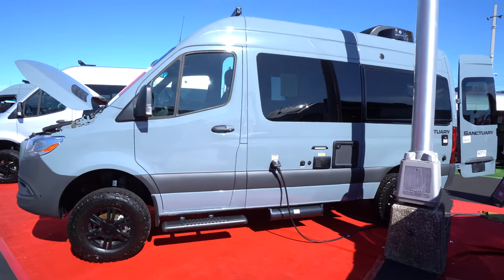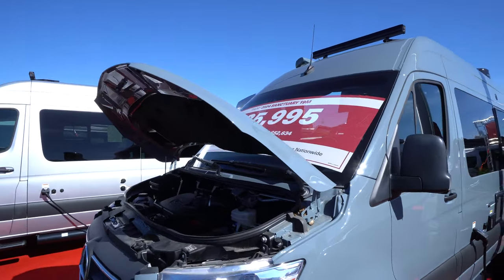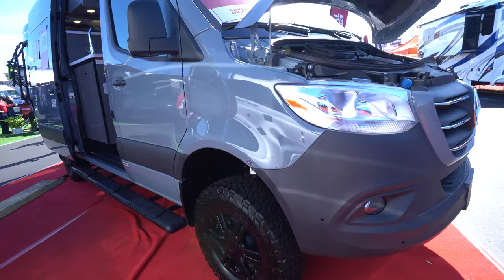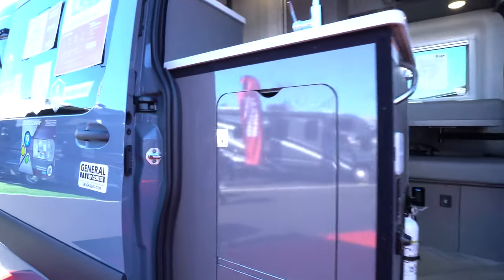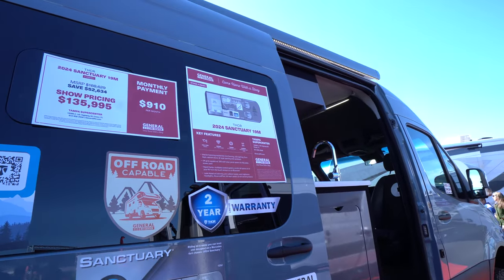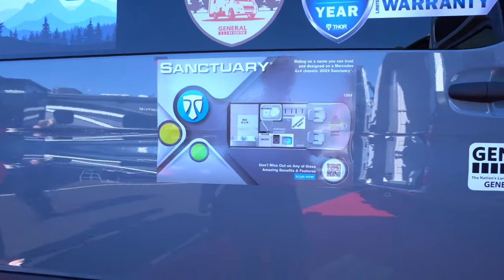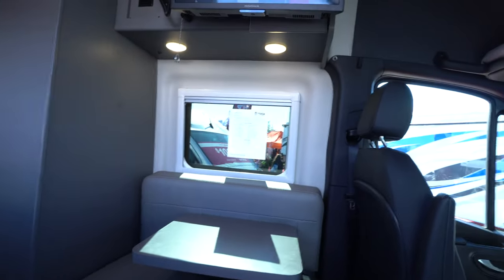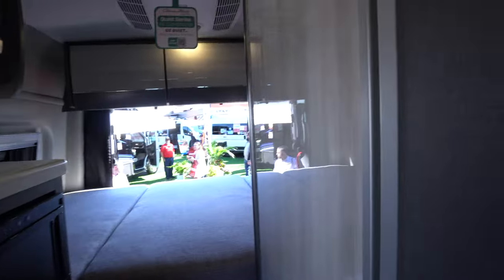2024 Thor Sanctuary 19 M seen at the Tampa RV Show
This is the 2024 Thor Sanctuary 19 M seen at the Tampa RV Show. Here is the description from the website. "Embrace the beauty of nature in the Sanctuary. This sprinter van feels like a breath of fresh air with a modern interior and luxe design. Whether you are seeking a peaceful escape or an exciting excursion, the Sanctuary has everything you need to make your journey unforgettable. It’s a haven, perfect for your outdoor adventures."